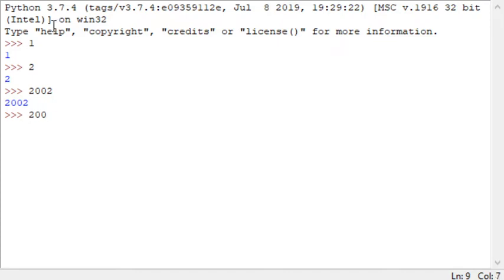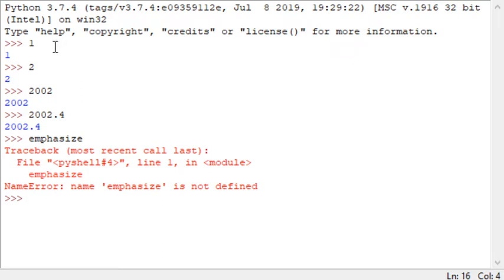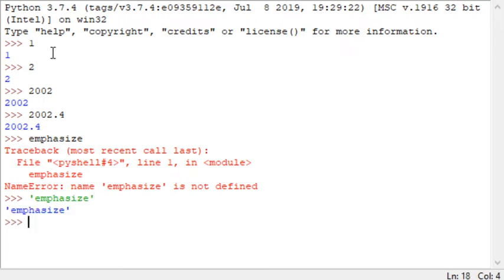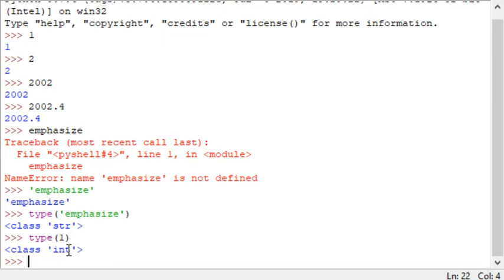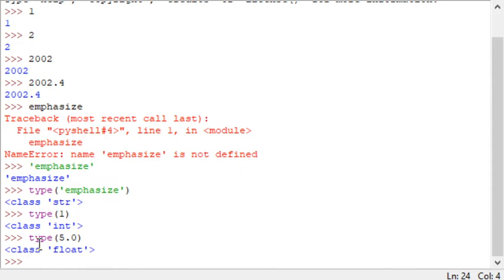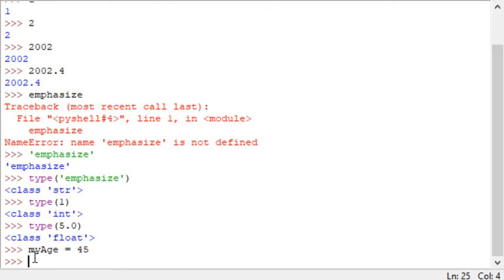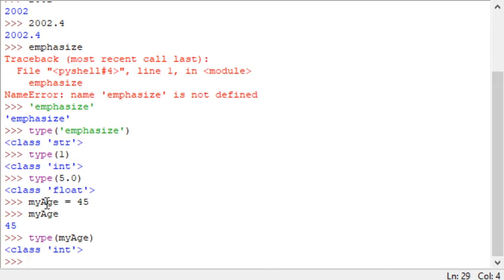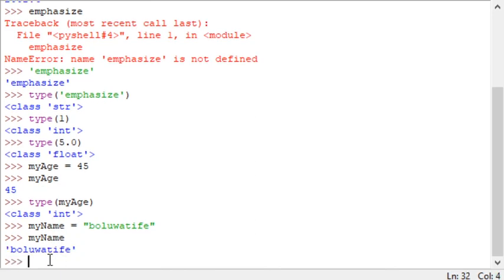Variables and assignment - Day 2